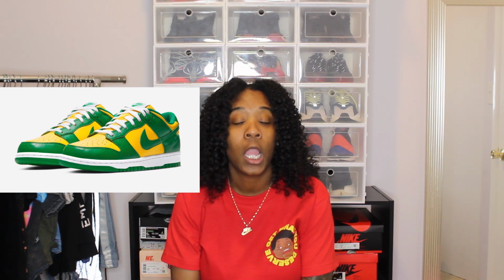HOW TO COP ON SNKRS APP!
Here are some of the tips that I've learned when it comes to copping on the SNKRS app!

Age: 28
Locaton: Maryland
IG and Twitter: kissherkicks
I wear a size 5/ 5.5 GS and 6/6.5 W